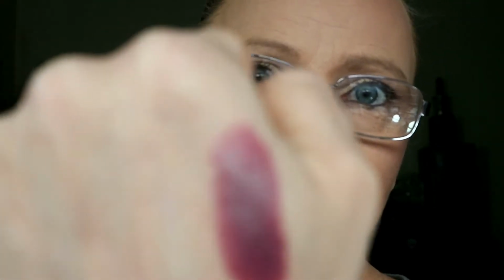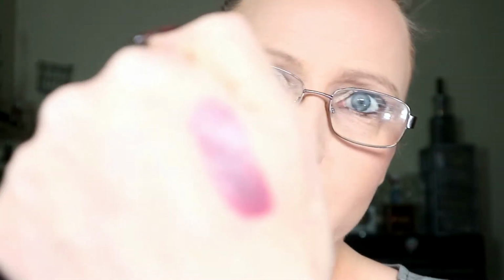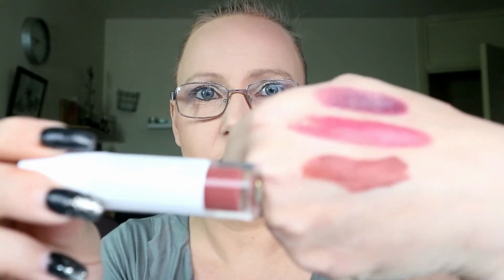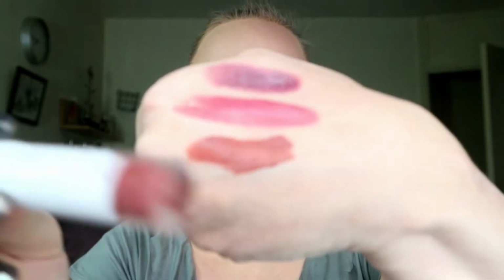FIRST IMPRESSION NAIL INC LIPSTICK`S SWATCH / INC CREDIBLE LIPSTICKS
hi everyone so glad that you found video hopefully you enjoy it

instagram Nadiabeautyo
depop nadiabeautyo